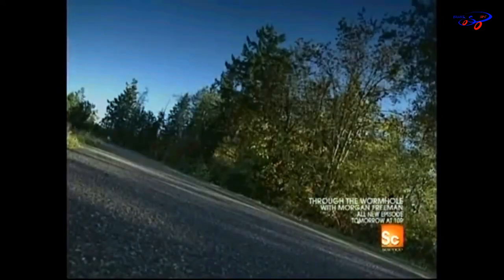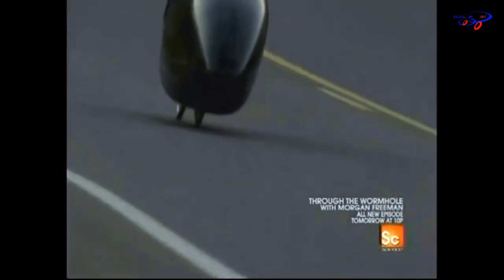Human Powered Vehicles on TV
Watch all the France-HPV videos on YouTube !